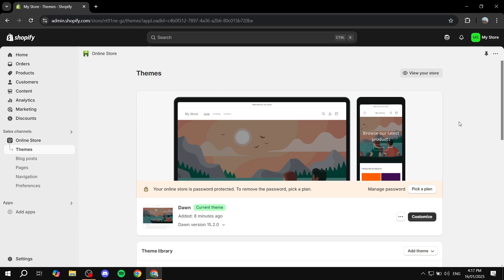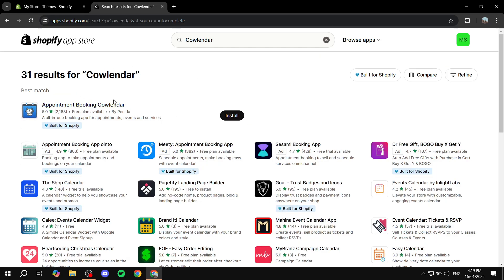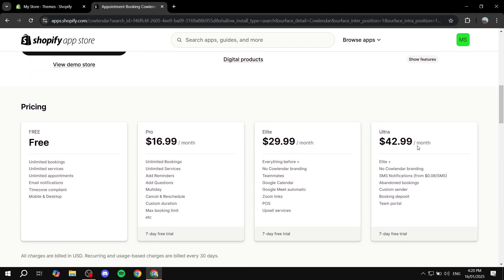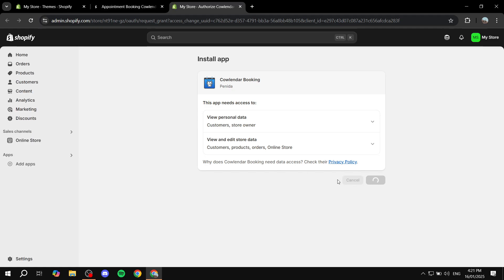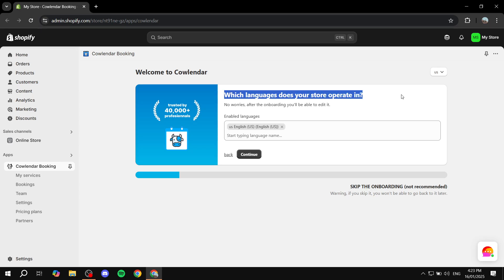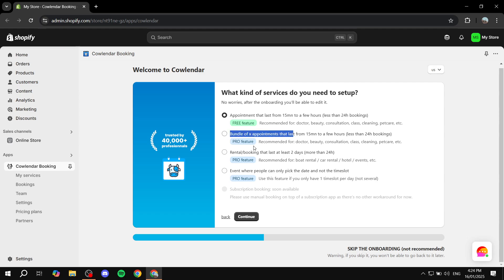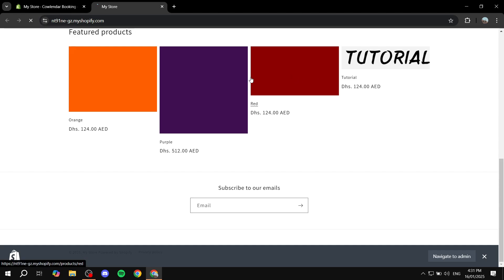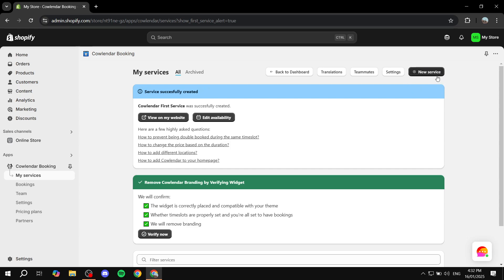Cowlendar Appointment Booking Shopify App Tutorial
If you are looking for a video about Cowlendar Appointment Booking Shopify App Tutorial, here it is!